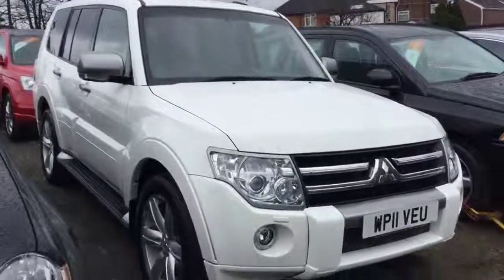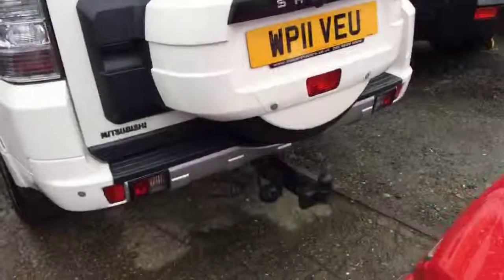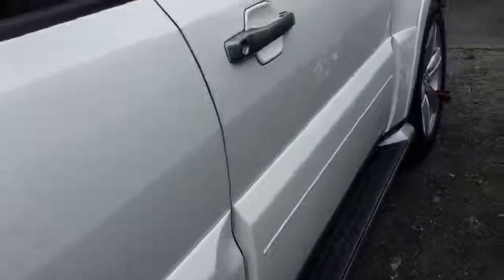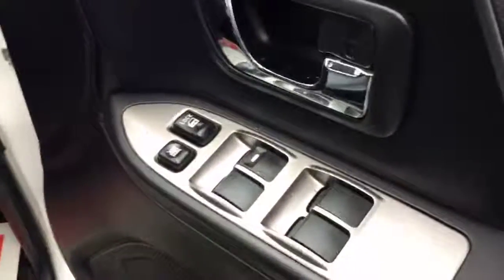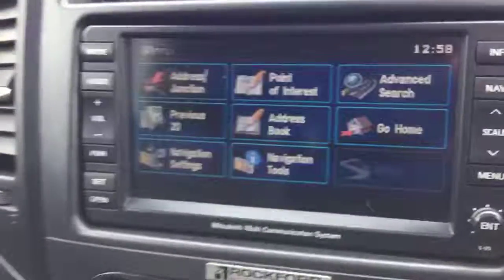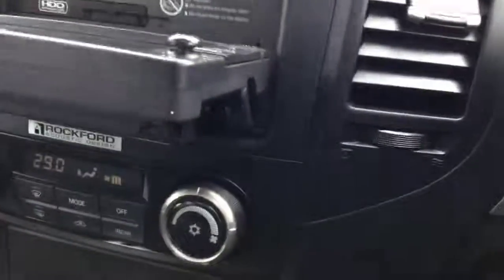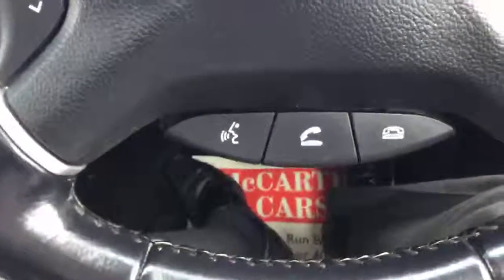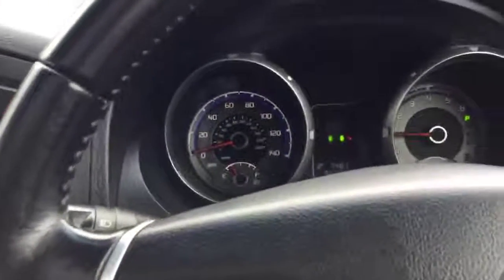White Mitsubishi Shogun 3 2 DI D Turbo Diesel Diamond 4x4 4WD McCarthy Cars London - 7 Seater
Mitsubishi Shogun 3.2 DI-D Turbo Diesel Diamond 4x4 4WD 7 Seater 6 Speed Auto Pan Roof Sat Nav Rear Cam Rear DVD Bluetooth Leather Heated Seats Just 2 Private Owners Only 56,000 Miles Can Achieve Over 40 MPG

McCarthy Cars 72-74 Mitcham Road, Croydon

McCarthy Cars are an award winning, family-run used car dealer based in Croydon, London. We offer an extensive range of quality used cars for sale.

We have over 200 used cars in stock. We offer finance, part exchange and offer 4 years RAC Platinum Parts and Labour Warranty for our cars. McCarthy Cars Are RAC Approved and are highly recommended by The RAC.

Have complete peace of mind with the McCarthy Cars and RAC Buysure Programme. All our vehicles are HPI checked and every vehicle is subject to a rigorous RAC Approved 82 point inspection. Our vehicles come with 1 years MOT, Full Service, RAC Platinum Warranty and RAC Roadside Assistance.

Available extras include Privacy Glass, Sat Nav, DAB Radio, Bluetooth, Leather, Heated Seats, Front and Rear PDC Parking Aids. McCarthy Cars is a multi award winning car dealership and Most Loved Business in Croydon.

A Family Run Business Established Over 40 Years Ago, Open 7 Days a Week.

We were voted Croydon's Most Loved Business 2013, UK’s Most Loved Car Dealership 2012 and 2013, Most Loved Business in Croydon and Second Most Loved Car Dealership in the UK 2011 and Finalists in the 2010, 2011 and 2012 Motor Trader Awards, Winners of Used Car Retailer of the Year in the 2013 Motor Trader Awards and Finalists in the 2012 AM Awards, and Winners of the Wheeler Dealer Customer Care Award 2012.

We take great pride in the reputation that we have achieved, a reputation that has been earned by selling high quality used cars in London, always presented to the very highest possible standard and backed up by the most comprehensive after sales service found anywhere.

You will always be greeted by our friendly and knowledgeable sales staff, who are only too happy to assist in anyway that they can to make purchasing a car an easy and enjoyable experience.

Our aim is not to sell you just one used car, but to sell you used cars for the rest of your life and to become friends. We realise that to achieve this aim, you must be satisfied with your car and, more importantly, we know that we must gain your trust and respect.